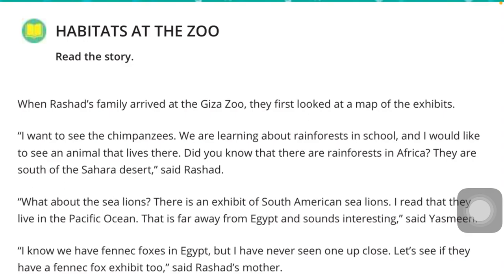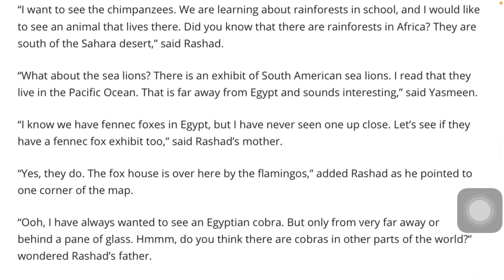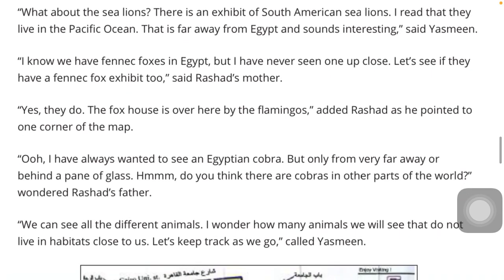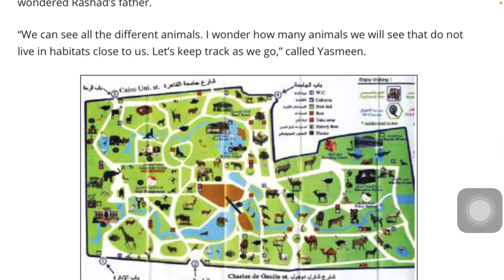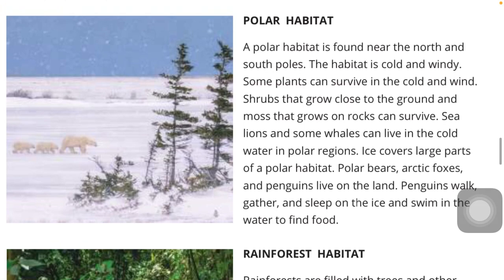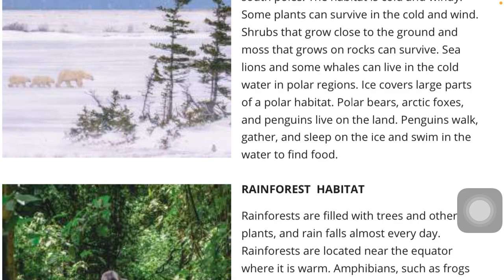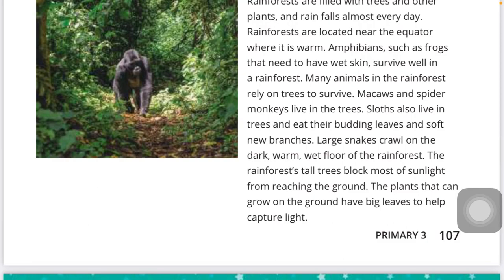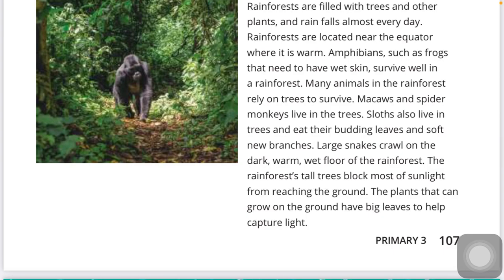Discover book for primary 3 Habitats types